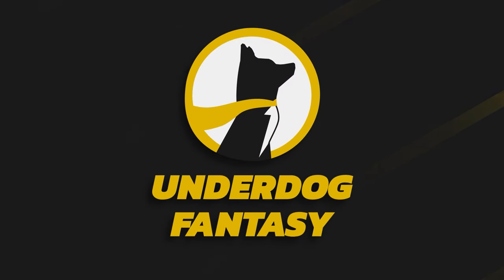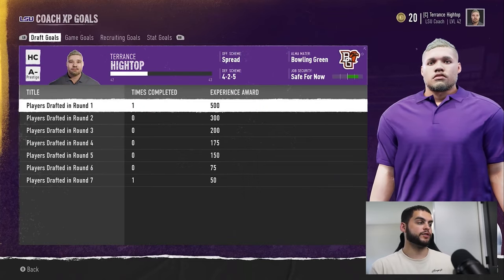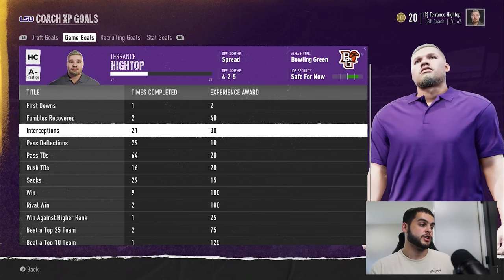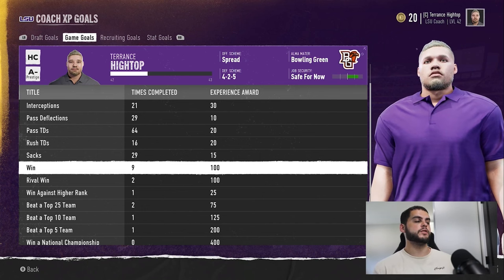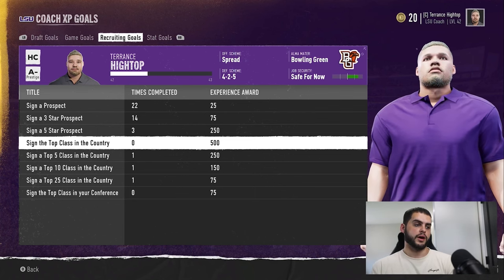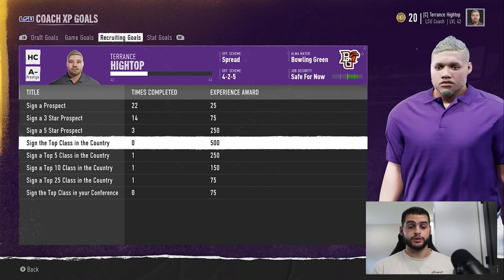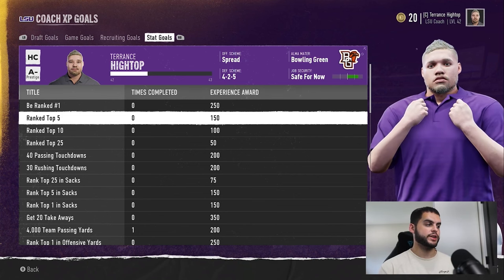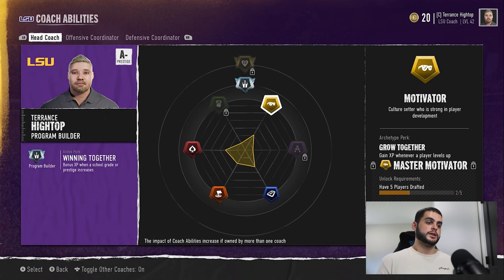The FASTEST way to earn Coach XP in College Football Dynasty Mode